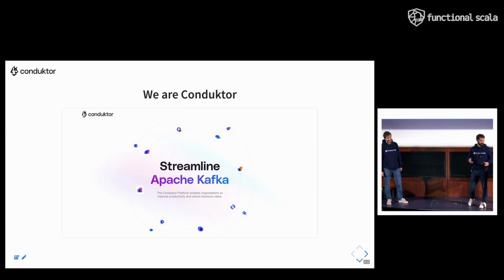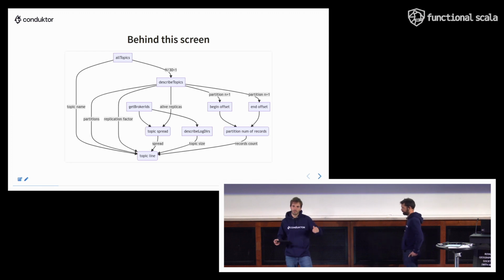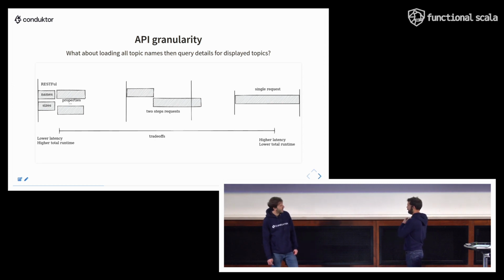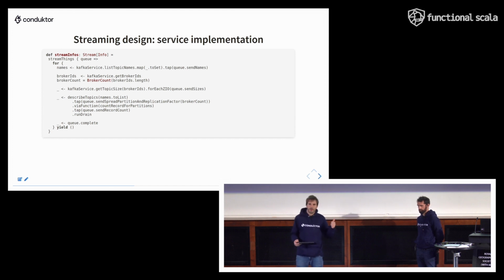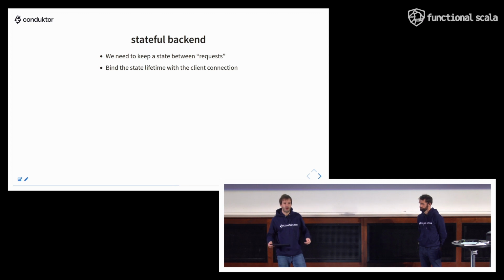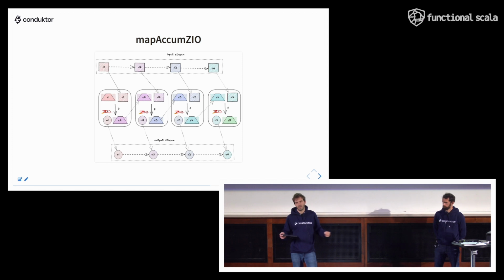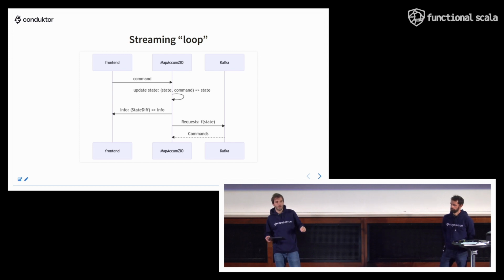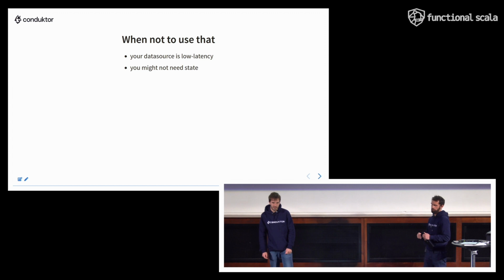When Stateless APIs Are Not Enough: Deep Dive Into A Reactive Backend Design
"When Stateless APIs Are Not Enough: Deep Dive Into A Reactive Backend Design" by Matthieu Baechler and Luc Duzan at Functional Scala 2022.

There are two approaches to Single Page Application design: either build on top of REST resources or embrace backend-for-frontend style (using GraphQL or not). The former is common, but it may be chatty, and you give a lot of responsibilities to the frontend. The latter solves both of these issues, but you lose the benefit of incremental data loading of data and the latency of a request is now the latency of the slowest piece of data.

The slower the resources you need to work with are, the worse the situation is. Let's say you also want the application to be reactive, displaying data as it becomes available. Adding polling would exacerbate the problem. As a result, they attempted to engineer a solution for the best of both worlds: short latency, incremental loading, updates without polling, coarse grain resources, and cancellation.

In this presentation, Matthieu and Luc show you how to model your backend with ZStream and mapAccumZIO to implement a finite state machine and deliver these promises while keeping a clean and maintainable codebase.

Contents in the video:

01:07: We Are Conduktor
02:10 Speaking About Kafka
03:00 Conduktor Console
04:20 Exploring Solutions - Solution 1: Single Request
05:18 Solution 2: Query In Two Steps
06:08 Solution 3: Restful
07:45 Solution 4: Streaming Design
10:53 Key Takeaways
11:59 Loading Next Page
16:22 Step By Step Execution
20:37 Key Takeaways
21:29 When Not To Use That